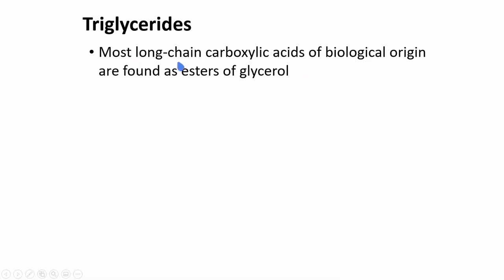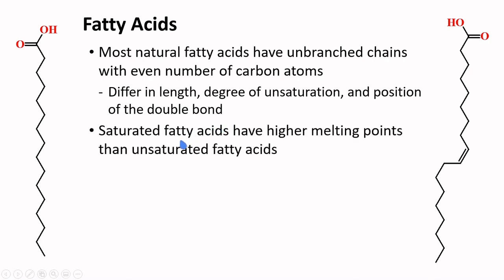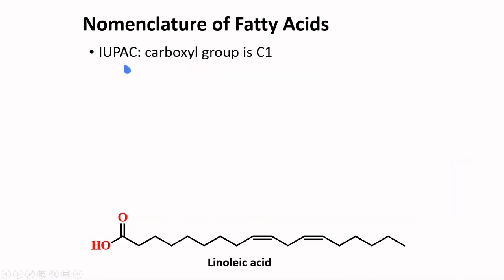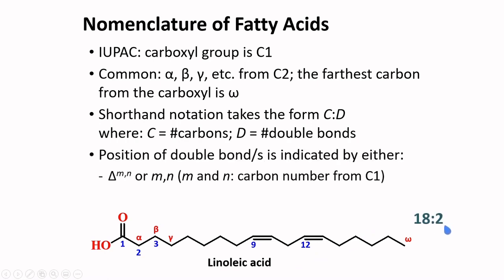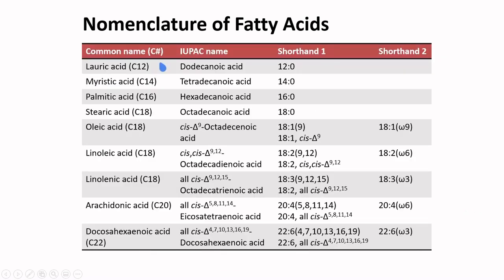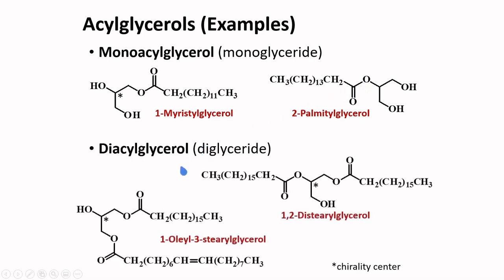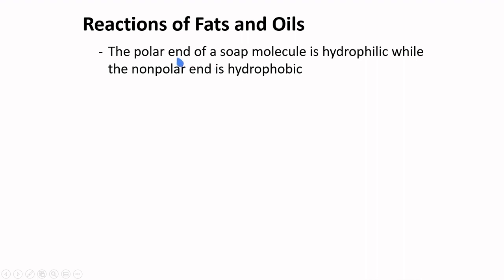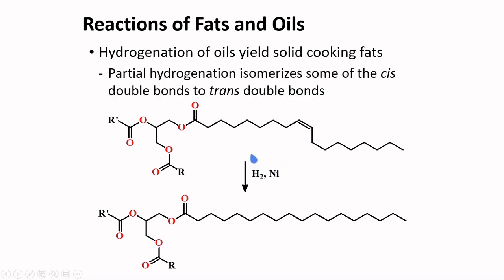Fats, Oils & Fatty Acids │ Carboxylic Acids & Derivatives │ Organic Chemistry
This video supplements the Carboxylic Acids and Derivatives topic for undergraduate Organic Chemistry. A more comprehensive discussion of this topic is covered in the formal class sessions within specific courses. Any questions you may have concerning the contents of this video may be entertained during the said sessions.